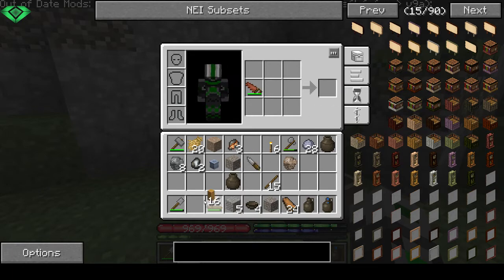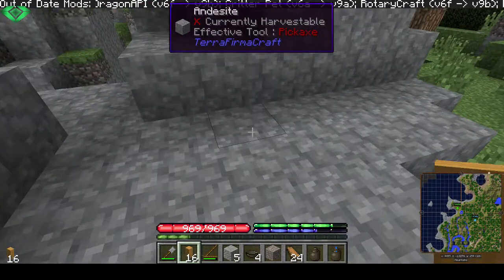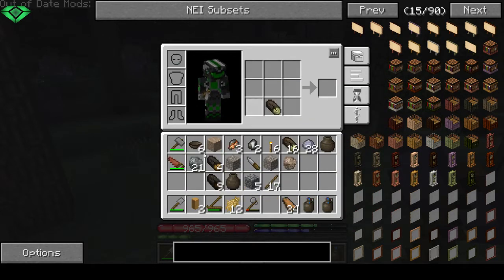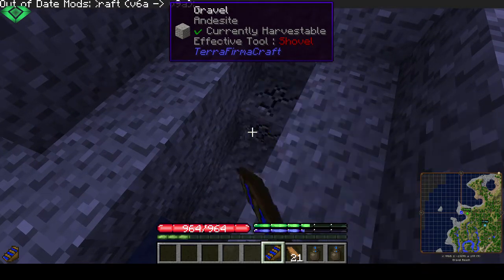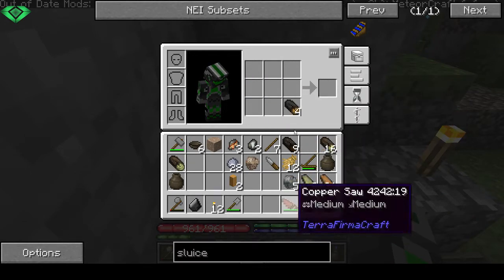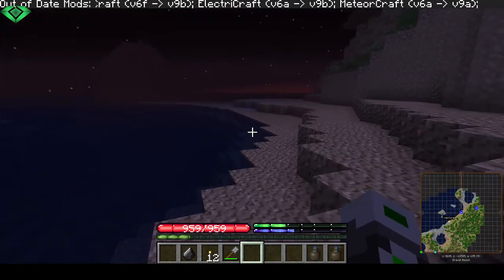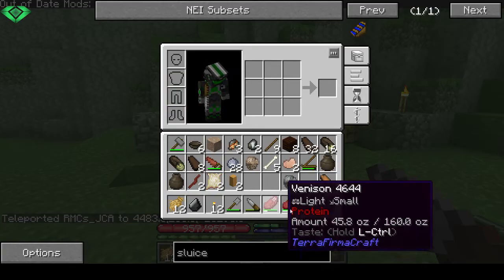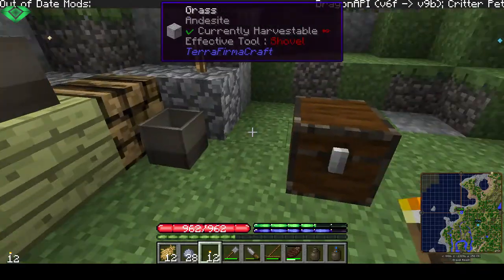Terrafirmacraft s2 ep5: new world, new saw...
modpack remade and works, enjoy this episode!